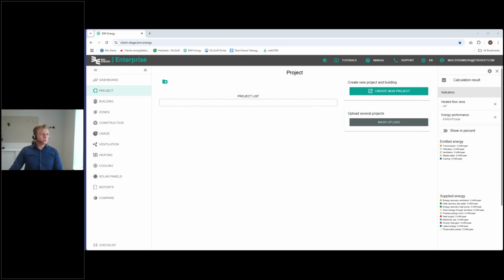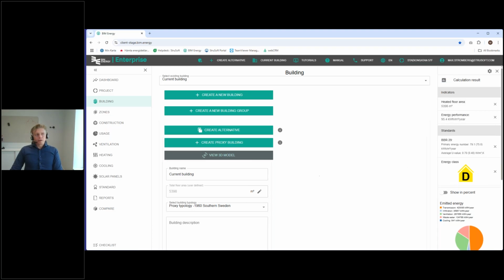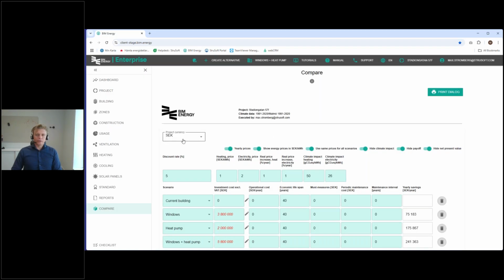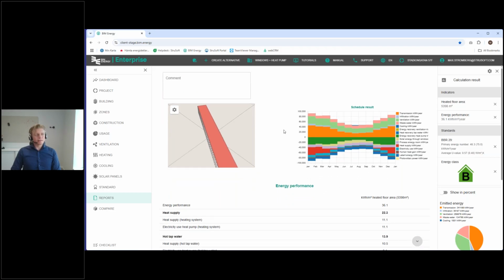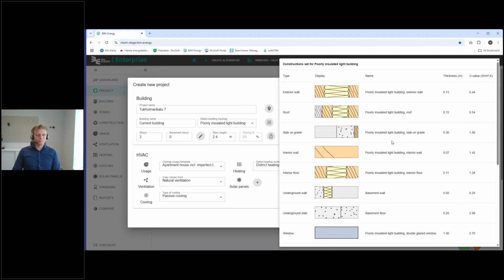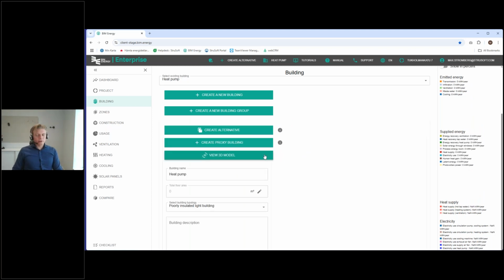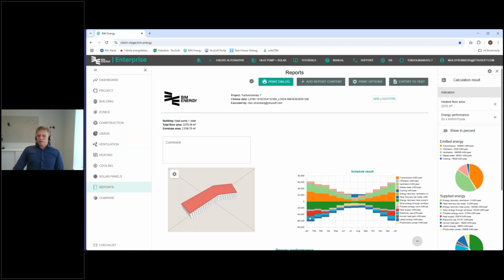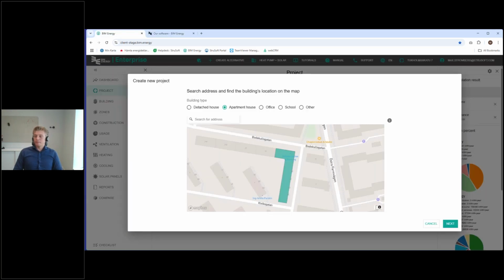Introduction to BIM Energy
Not all energy calculation tools are complex or time-consuming. With BIM Energy, you can easily visualize the impact of energy-saving measures in both new and existing buildings.

In this hands-on webinar, we’ll create digital twins of several building types, calibrate them to reflect current energy usage, and explore digital renovations to reveal potential savings.

What we’ll cover:
Creating and calibrating digital twins
Evaluating the impact of solar panels, heating system upgrades, added insulation, and more
Identifying energy-saving opportunities quickly and efficiently

This session is ideal for real estate companies, engineers, and energy consultants looking to integrate intuitive, simulation-based energy analysis into their workflow.